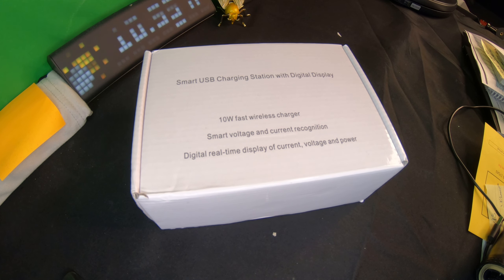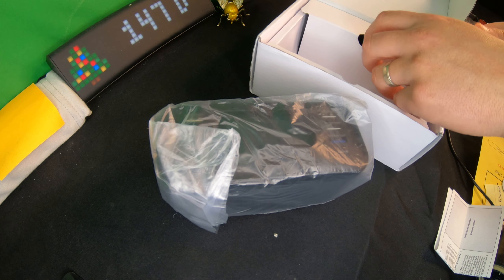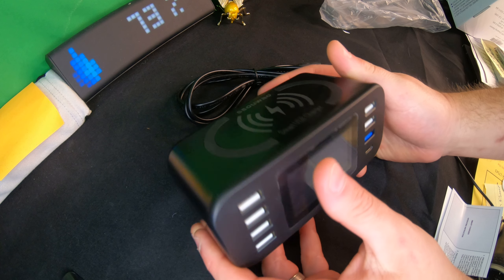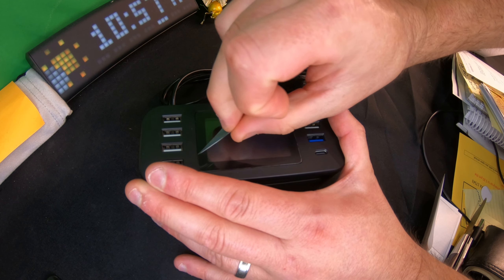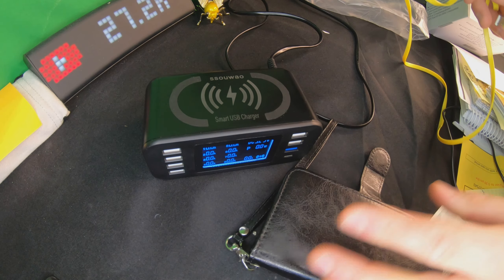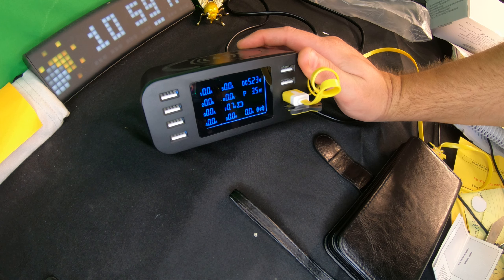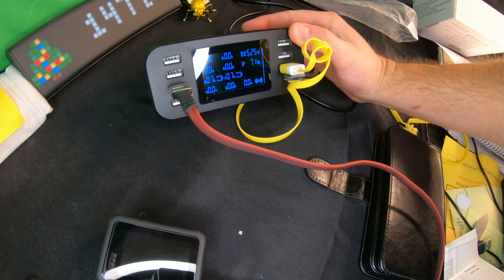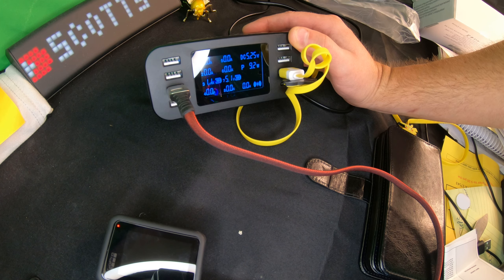ssouwao USB Charger 60W/12A-8 Ports Desktop USB Charging Station with LCD Display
USB Charger, ssouwao 60W/12A-8 Ports Desktop USB Charging Station with LCD Display, QC 3.0 & USB C Charger Hub Wireless Charger for iPhone 12 Pro Max XS, iPad Pro Air Mini, Samsung, Tablet and More